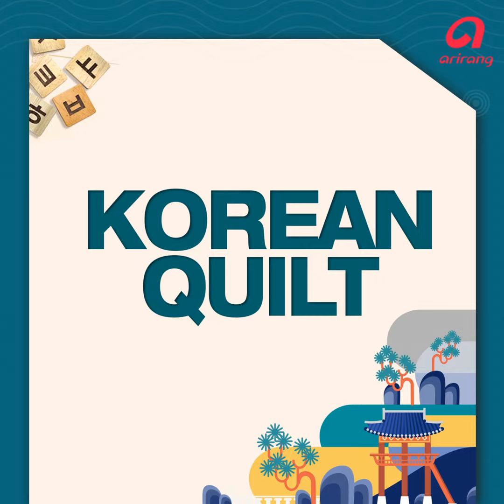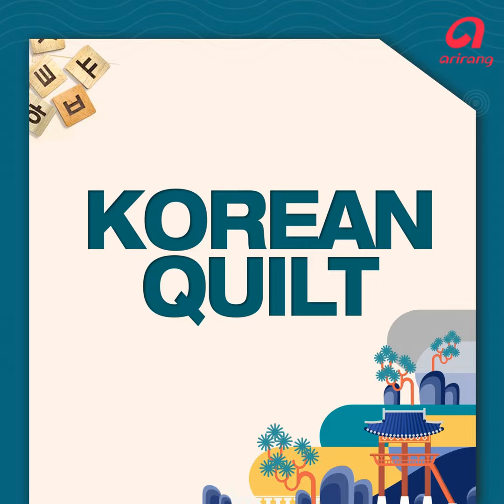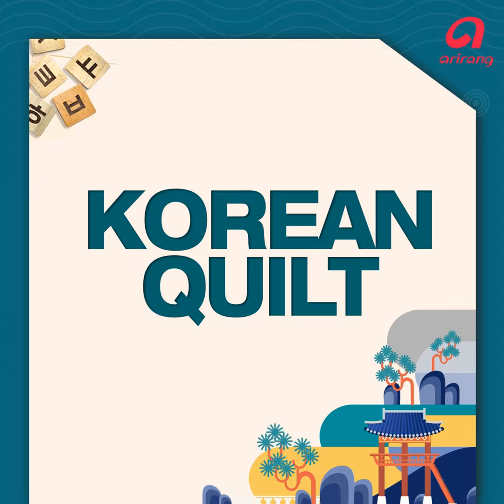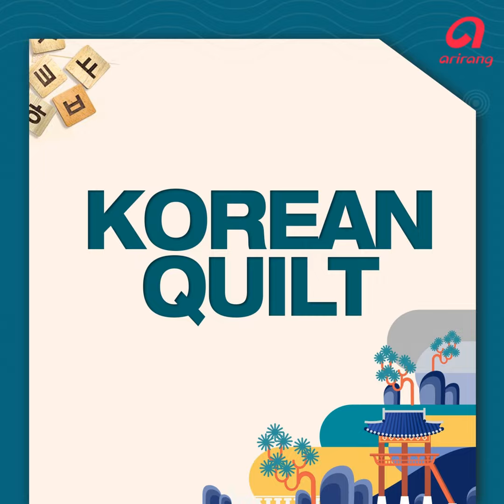147 / 저쪽으로 가세요 (Please go that way)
Let's learn useful Korean expression in English.

Today's expression is 저쪽으로 가세요 (Go that way)